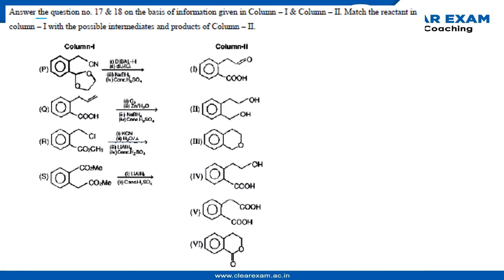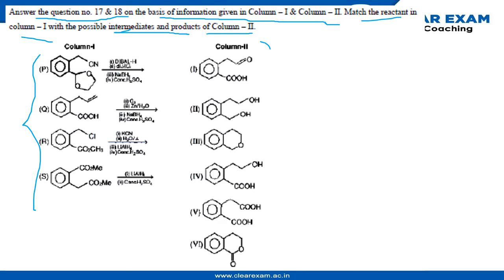JEE Advanced 2019 Paper 2 Chemistry Question 17